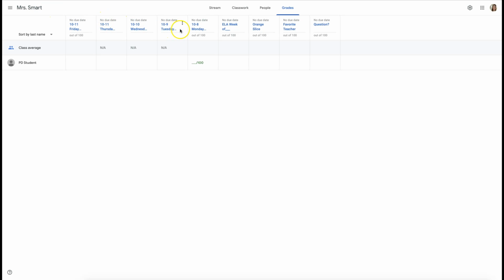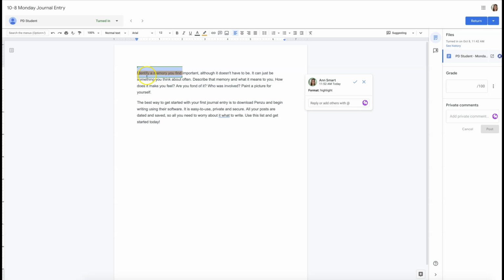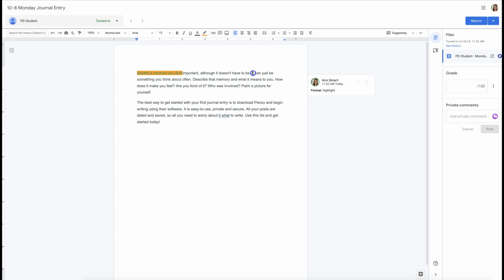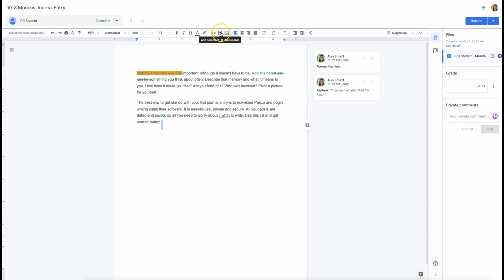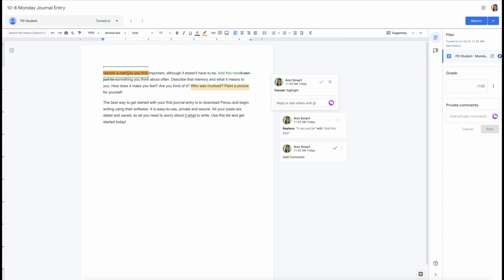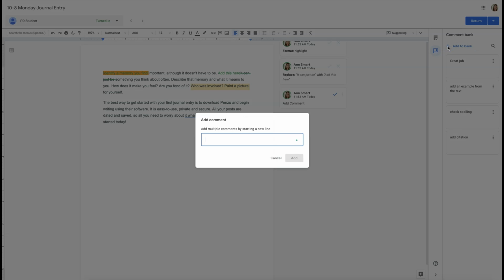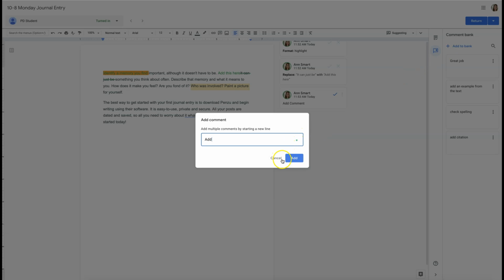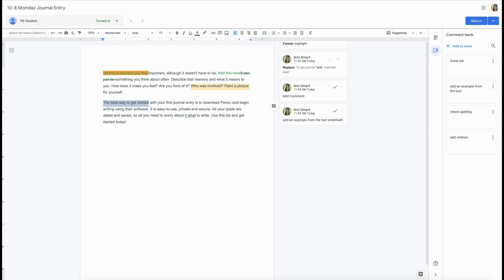Built In Feedback Features